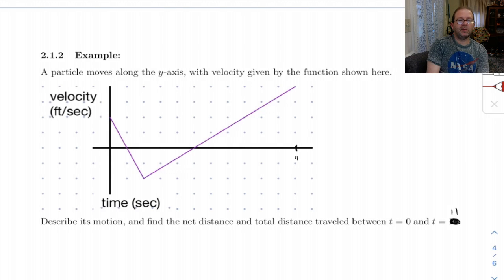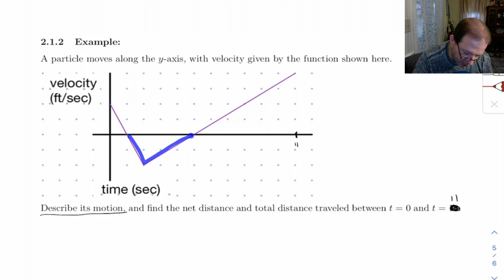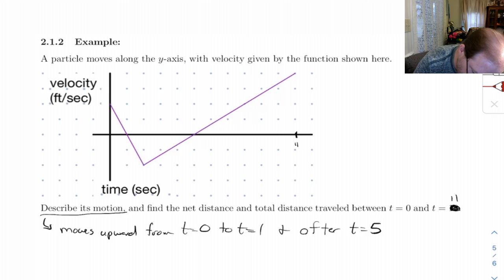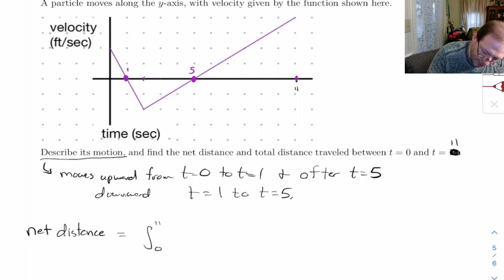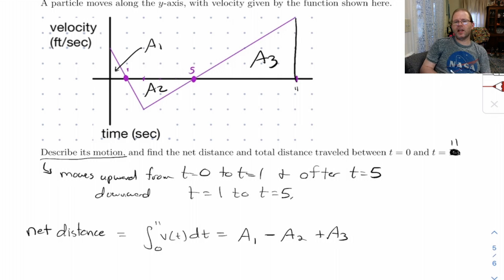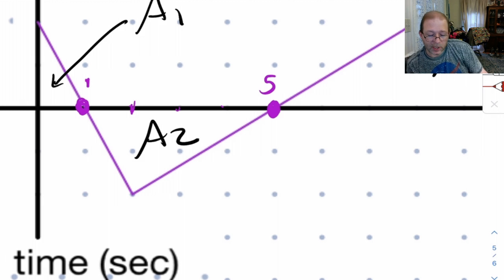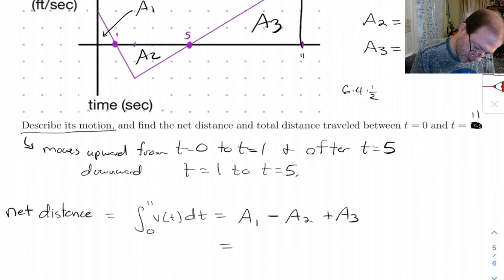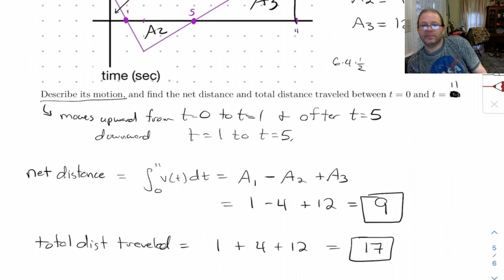c5.4.4 example 2.1.2